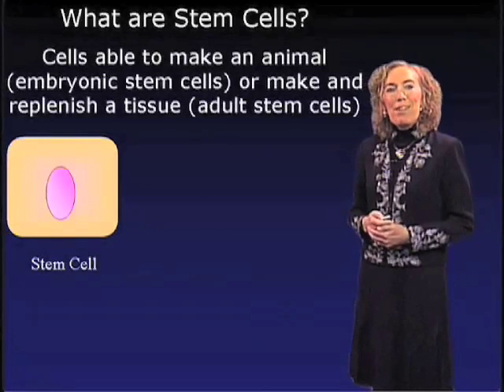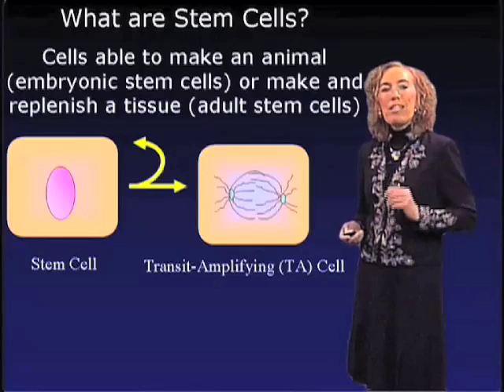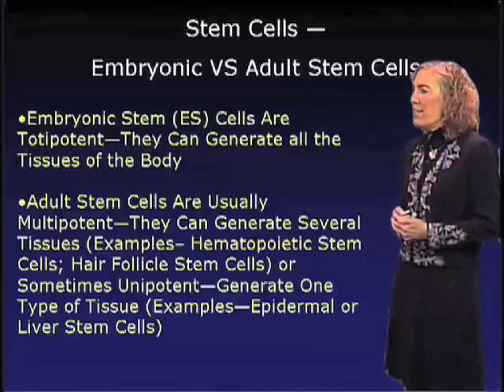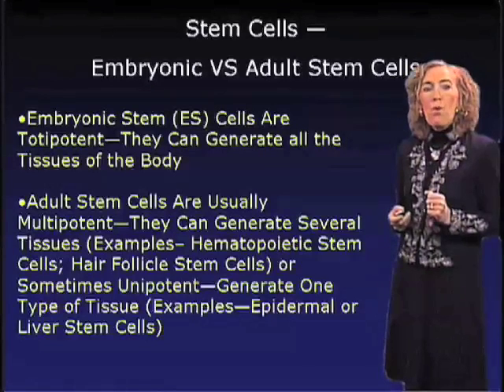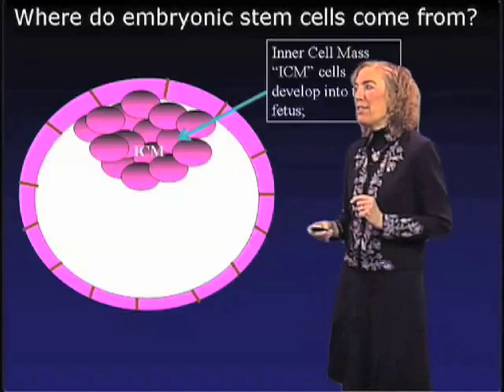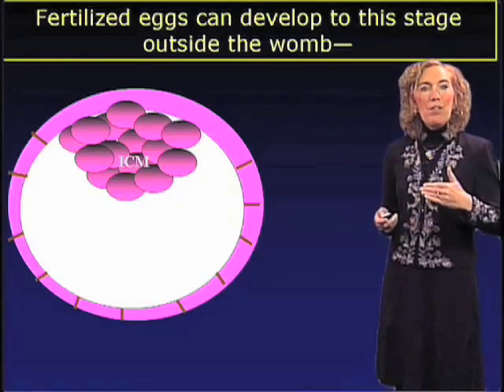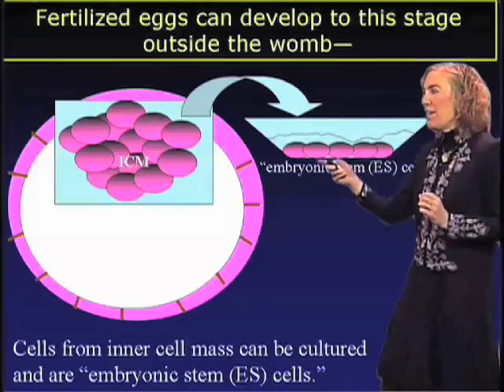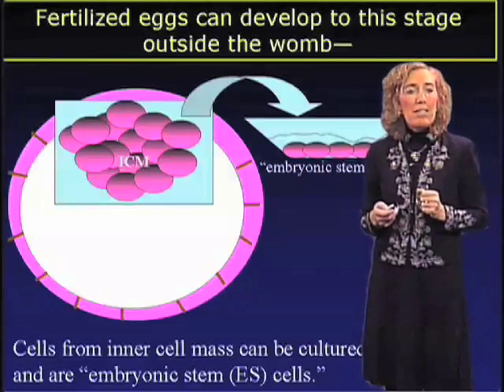Stem cell basics - Elaine Fuchs (Rockefeller/HHMI)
Stem cell definitions and the difference between embryonic and adult stem cells as well as a schematic of how embryonic stem cells are produced are given.